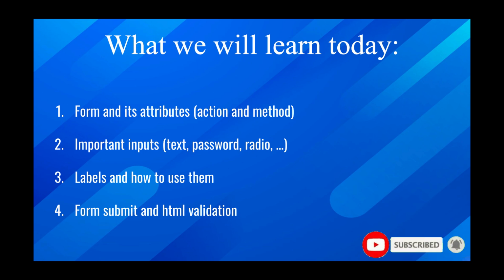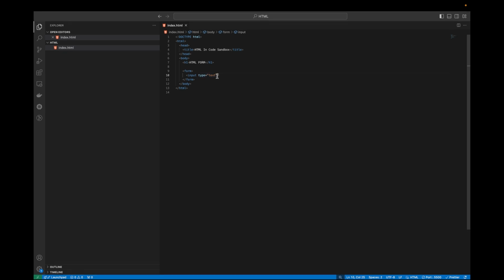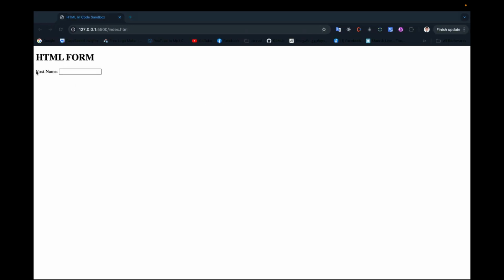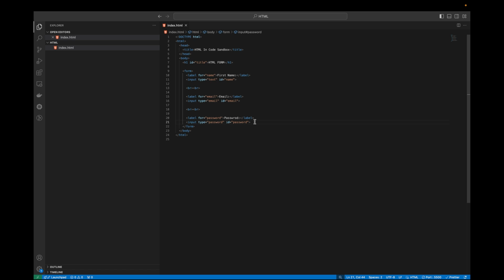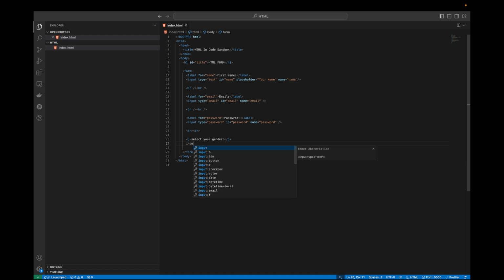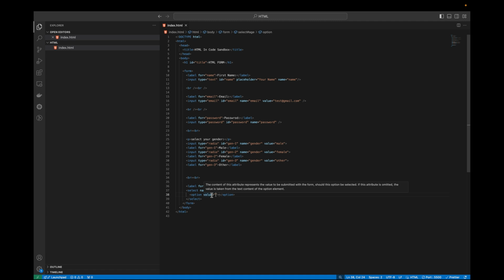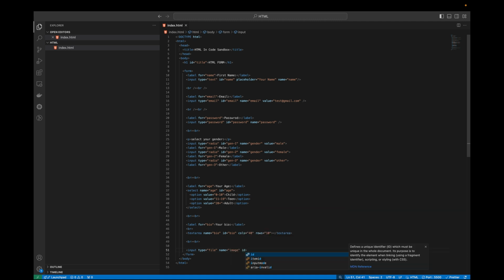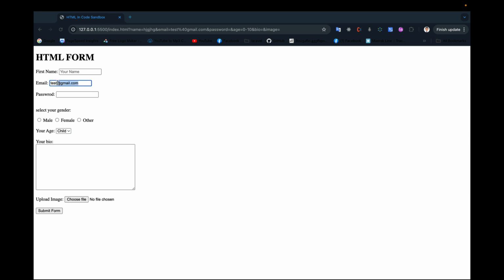Mastering HTML Forms: Inputs, Attributes, and Validation Explained | HTML & CSS Tutorial Part 4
In this video, we dive into HTML forms, covering everything you need to know about building forms and handling user input. We explore different input types like text, email, password, radio buttons, select menus, file uploads, and more. You'll also learn about important form attributes like name, id, for, action, method, placeholder, and value. Additionally, we explain how to use the "required" attribute and implement form validation directly in HTML. This is part 4 of our HTML & CSS tutorial series, perfect for beginners and those looking to strengthen their web development skills!